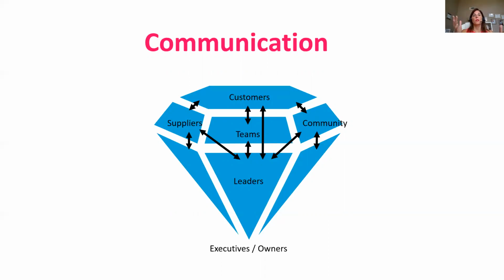Leading remotely - Care Leadership Skill#10 How to delegate and stop micro-managing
Leading remotely, Care Leadership program - Skill 10 - How to delegate and stop micro-managing? You will learn to improve how you delegate to your team and avoid micro-managing. Access to the full online course "Leading Remotely" by downloading the We Culture App or directly from your app store.